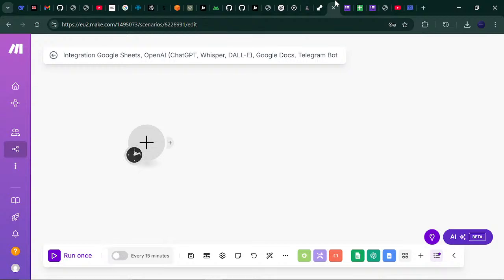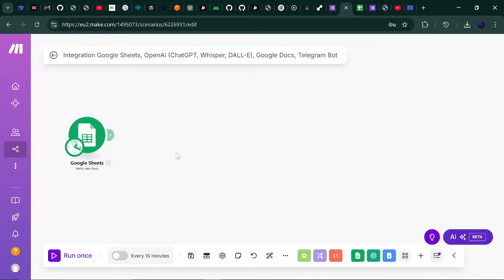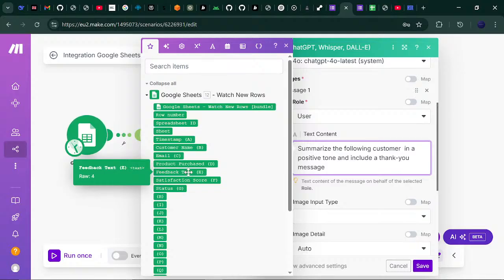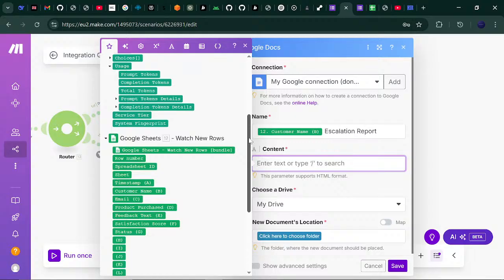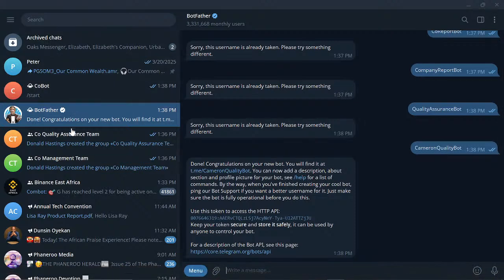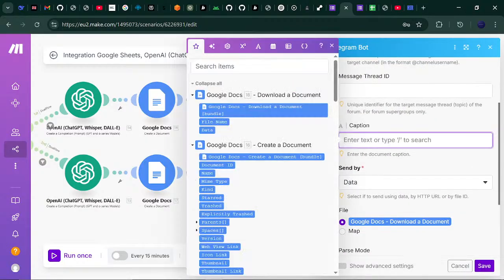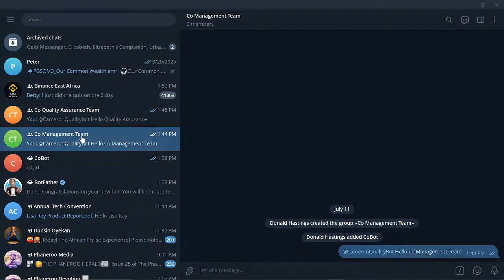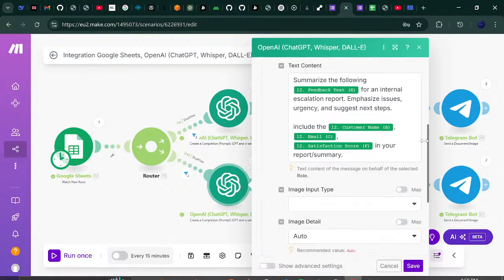Filter & Automate AI Customer Feedback Reports with Make.com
In this NSR tutorial, learn how to build an AI automation workflow in Make.com that uses filters to separate and process customer feedback based on status. I’ll guide you through setting up filters to trigger different ChatGPT completions, generating personalized Google Docs reports, and sending them via Telegram. Perfect for automating your feedback management with precision and ease!